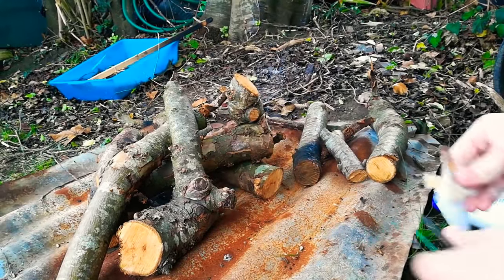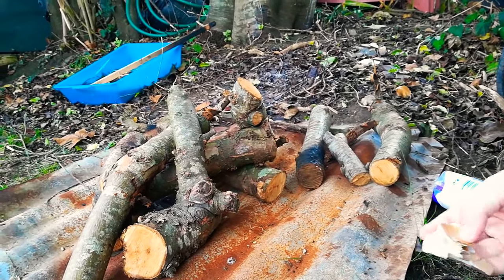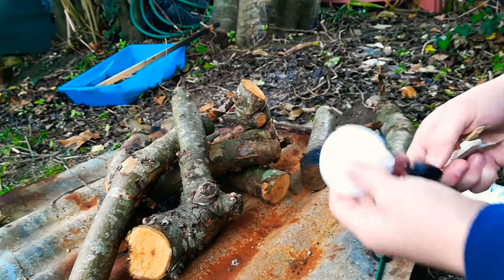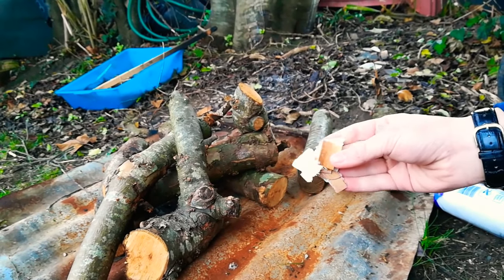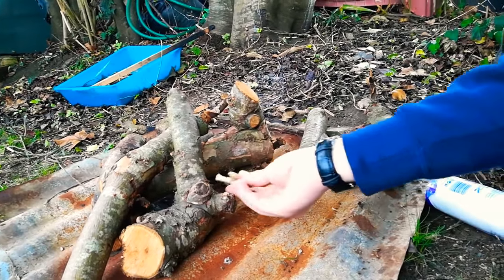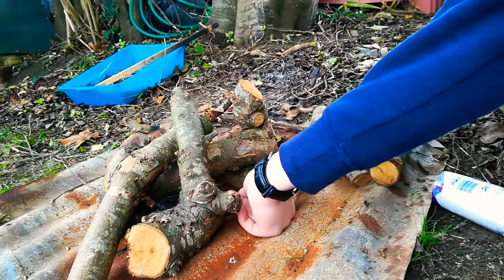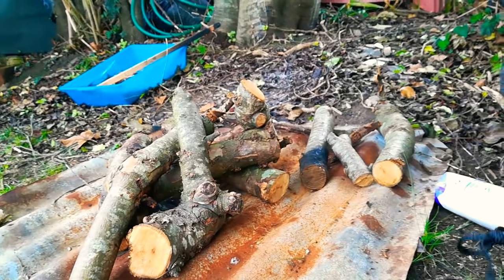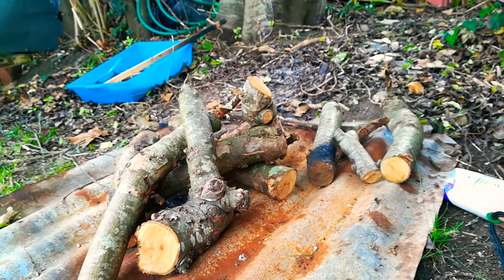Lighting a Fire With a Wax & Pine Firestarter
Lighting a Fire With a Wax and Pine fire starter.